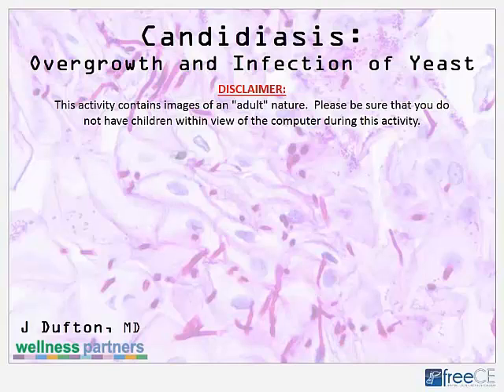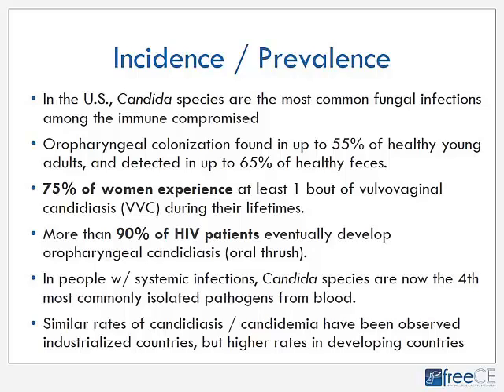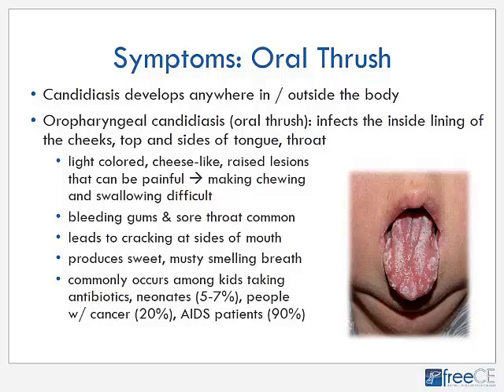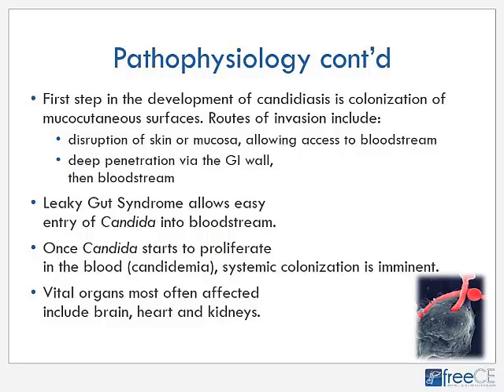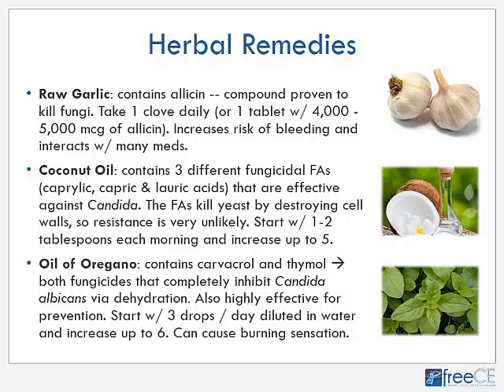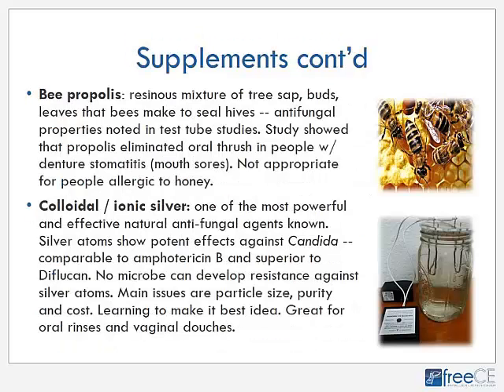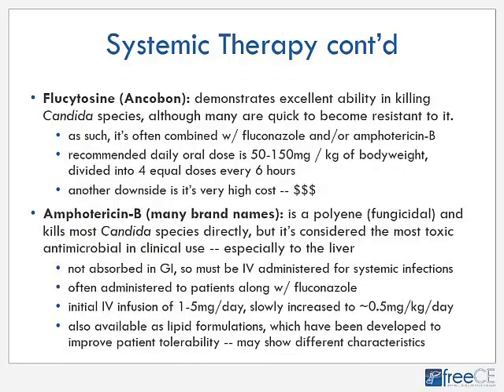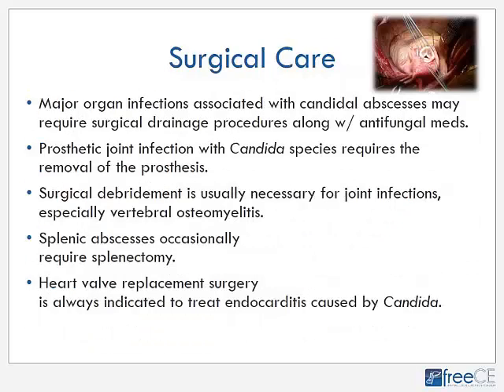Candidiasis: Overgrowth and Infection of Yeast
Program Overview
Candidiasis is a fungal infection that can affect areas such as the skin, genitals, throat, mouth and blood. It caused by the overgrowth of a type of yeast / fungus, usually a species called Candida albicans. This yeast is normally found in small amounts in the human body, but can become pathogenic in certain situations. Systemic infections of the bloodstream and major organs, particularly in immunocompromised patients, affect over 90,000 people a year in the U.S. Candida overgrowth can cause many health problems, including fatigue, headache, poor memory and weight gain. Many natural remedies exist to combat Candidiasis, as well as numerous antifungal pharmaceutical agents.

- Describe the pathophysiology, frequency and implications of candidiasis

-Outline the natural/non-pharmacological methods used to treat candidiasis

-Compare and contrast the most common pharmaceuticals used to treat Candidiasis, including mechanisms of action and potential side effects

Accreditation
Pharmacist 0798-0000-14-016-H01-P